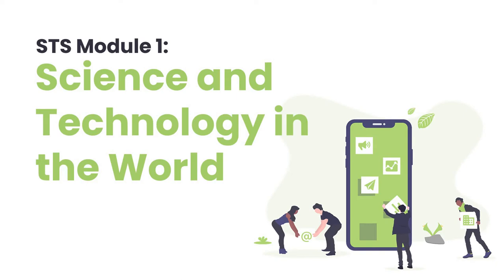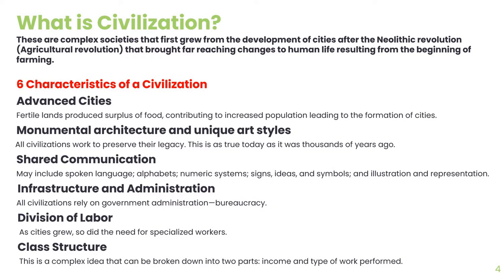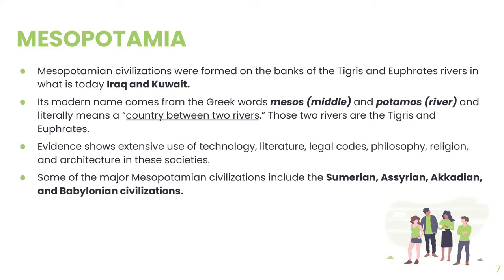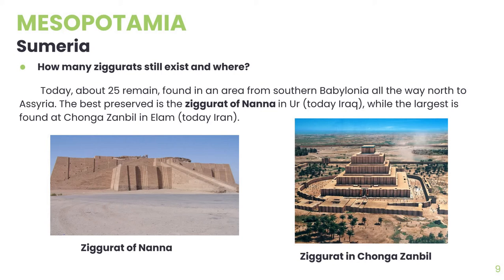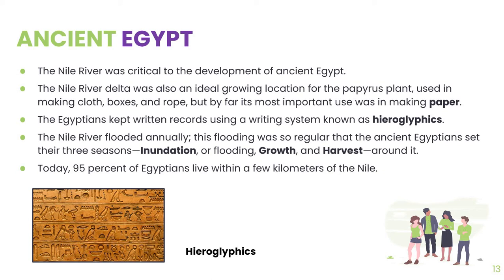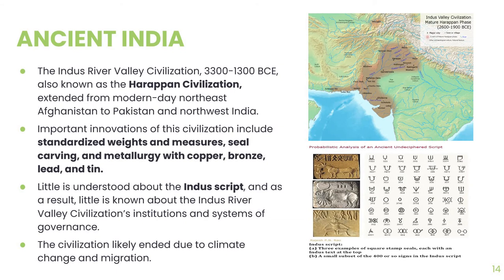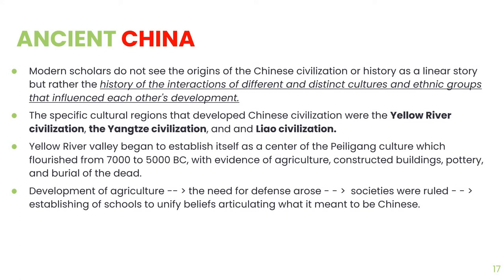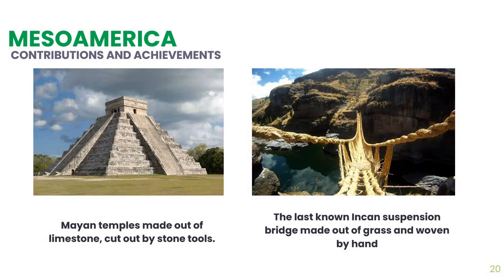STS Module 1: Science, Technology and the World - Ancient Civilizations